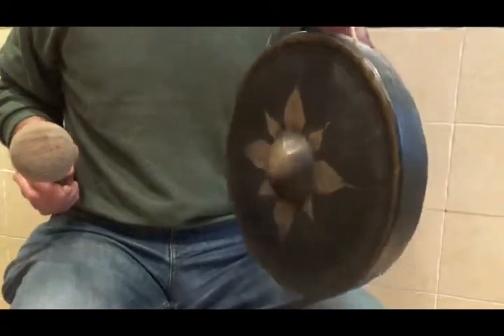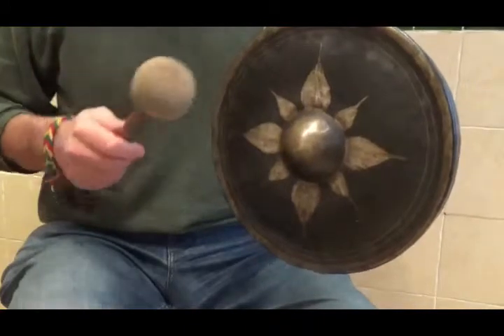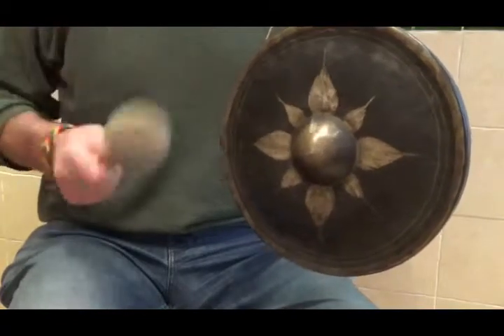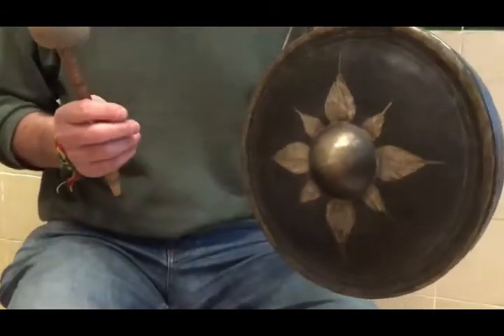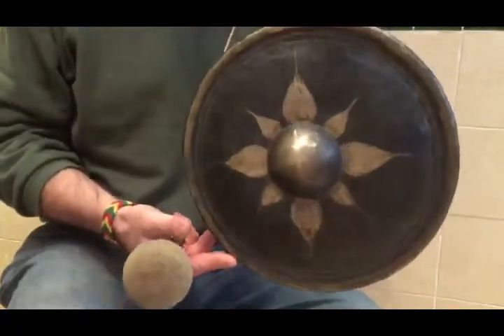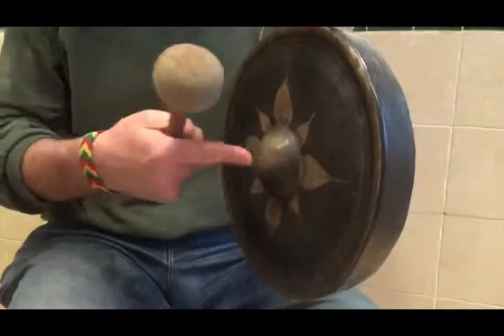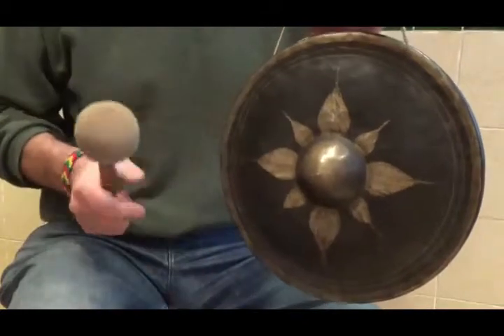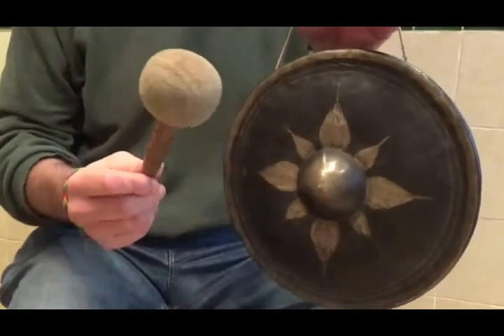Burmese Nipple Gong